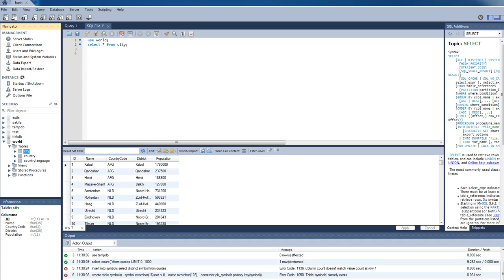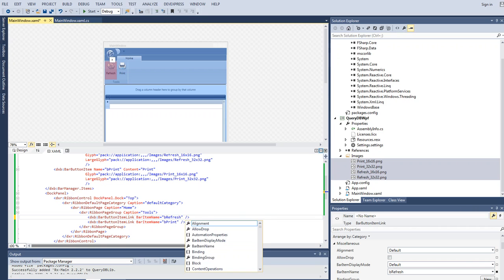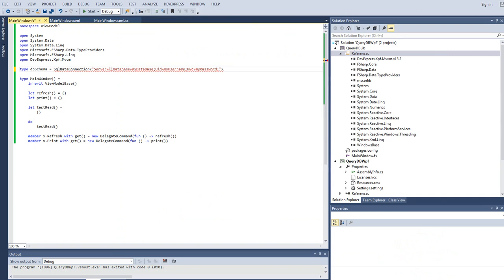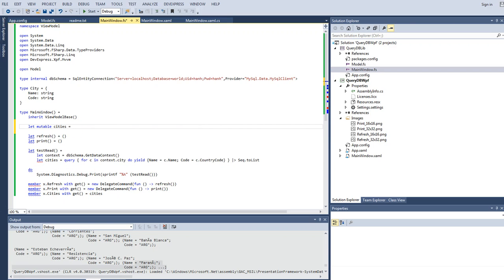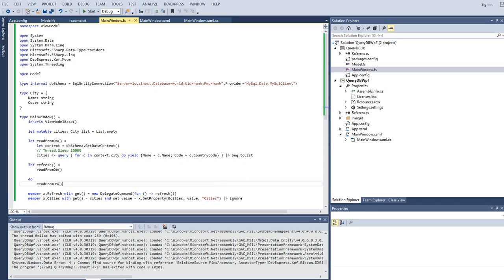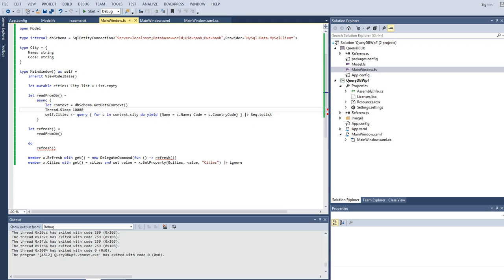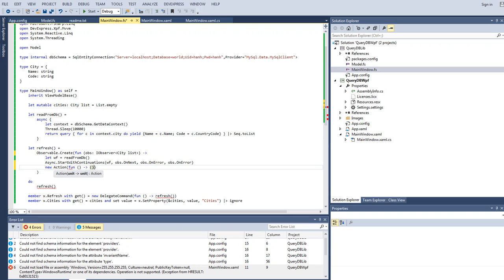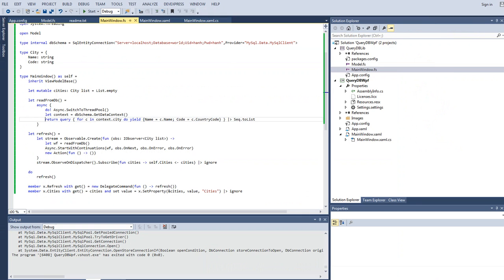WPF - Db access & Printing